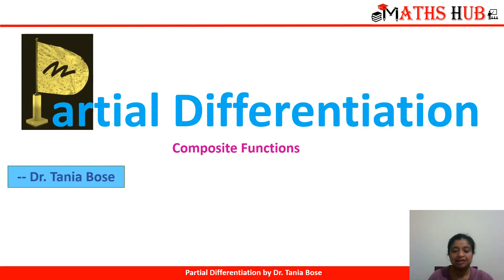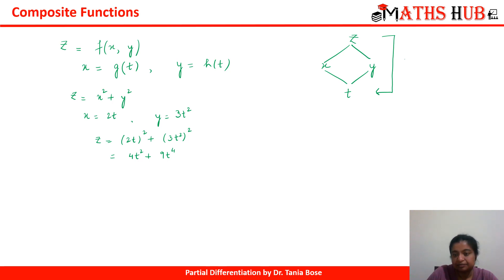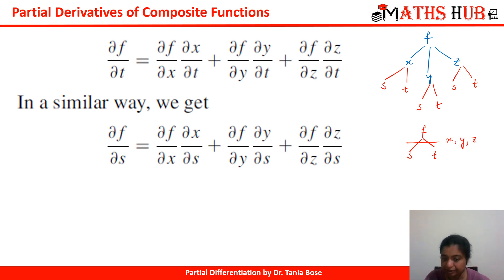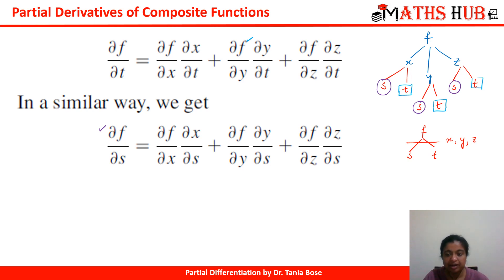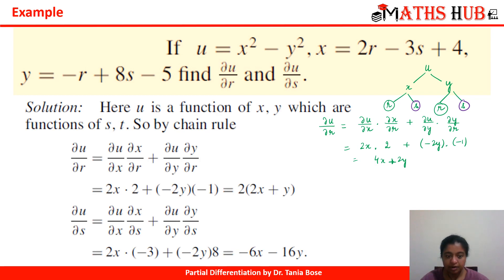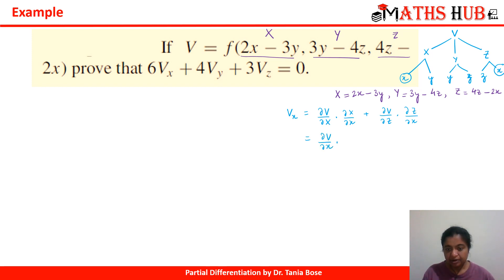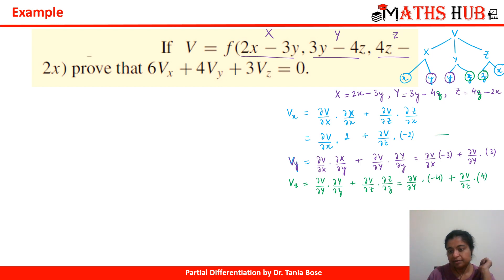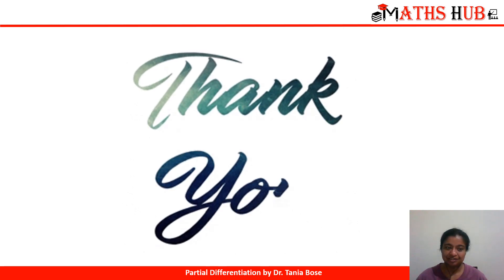Composite Functions (Partial Differentiation-Part -8)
This video will introduce you to Composite Functions
Many examples have been illustrated to explain the concept.

Composite Functions